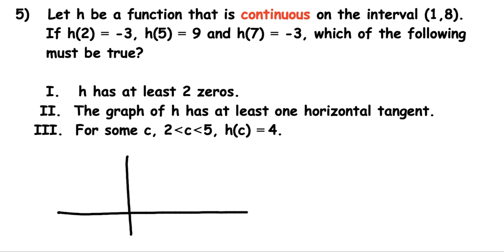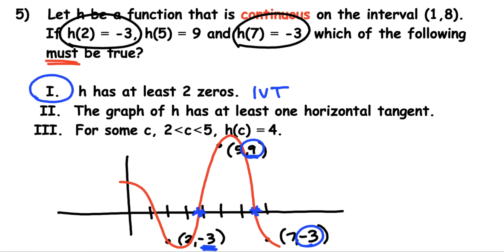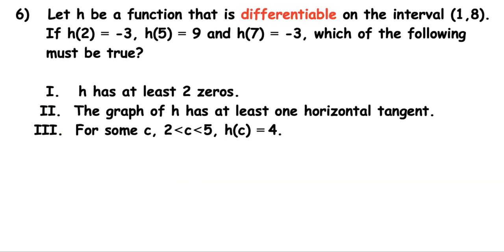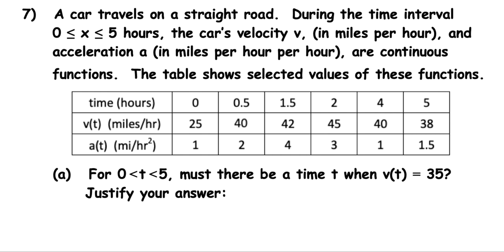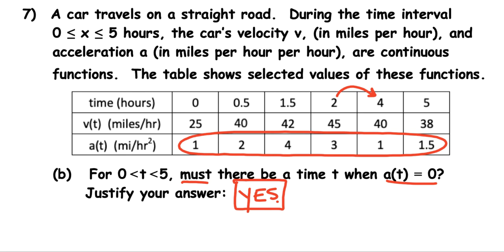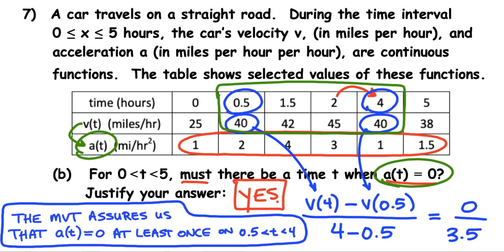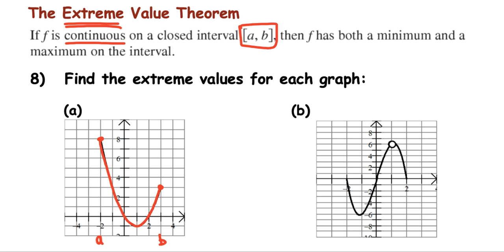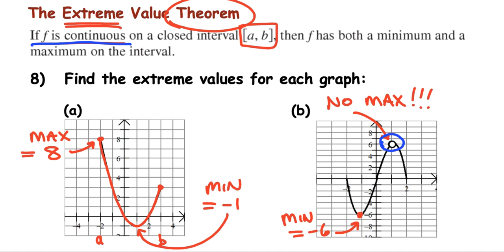AB BC 3B day2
The Mean Value Theorem (continued)